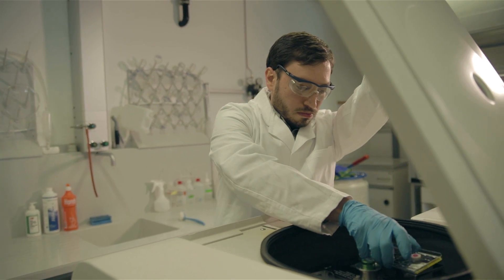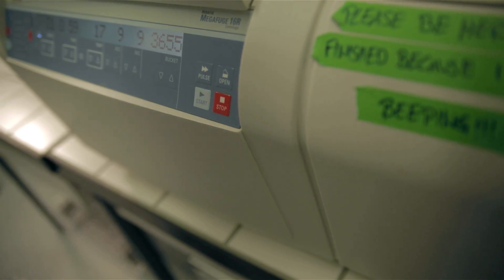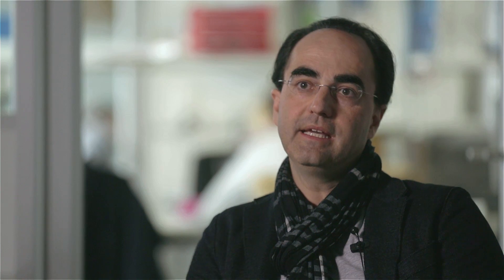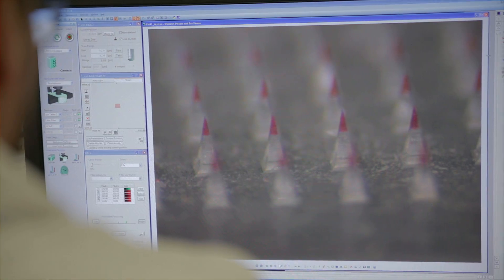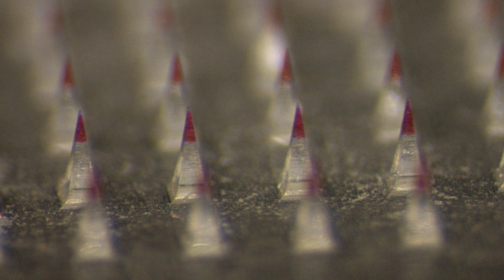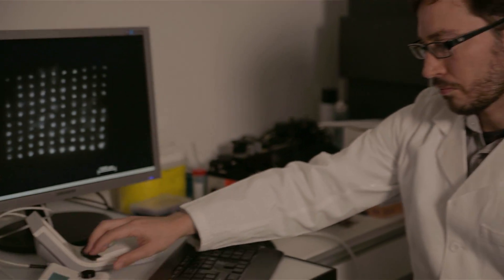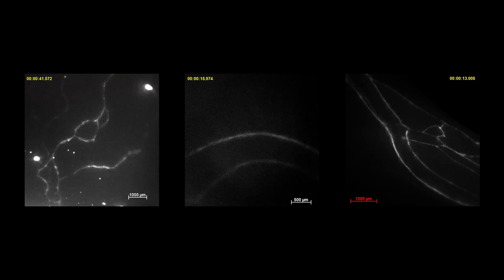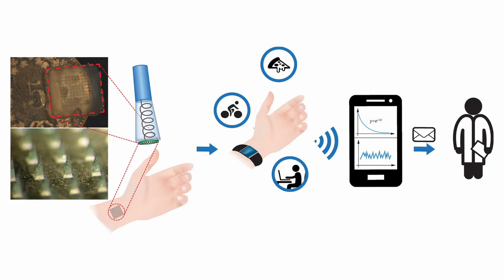Spark Award 2016: Michael Detmar and Jean-Christophe Leroux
On 22 March 2016 ETH Zurich presented the Spark Award 2016. The award stands for the most promising invention of 2015 which was filed for a patent. The video features Davide Brambilla, Michael Detmar, Jean-Christophe Leroux and Steven Proulx from the Institute of Pharmaceutical Sciences. They were among the top 5 nominees for the Spark Award 2016 for a new method for fluorescent imaging of the lymphatic system.